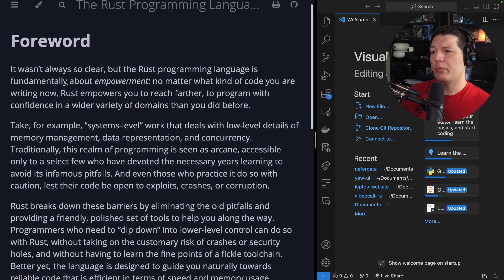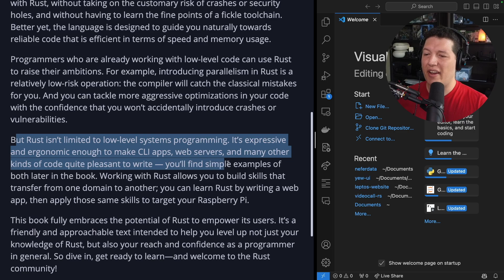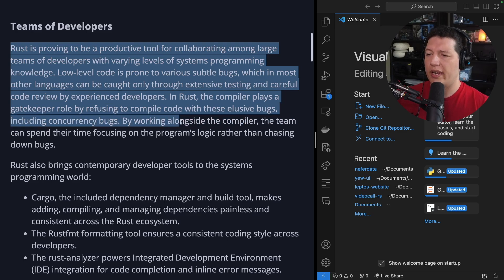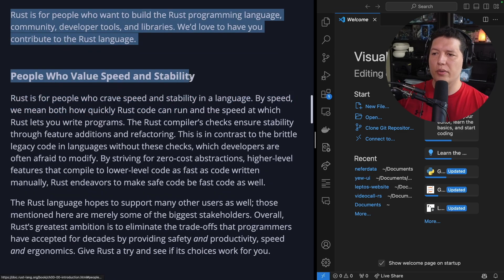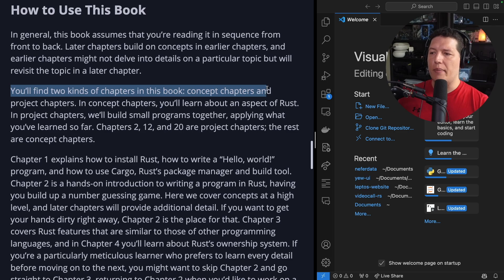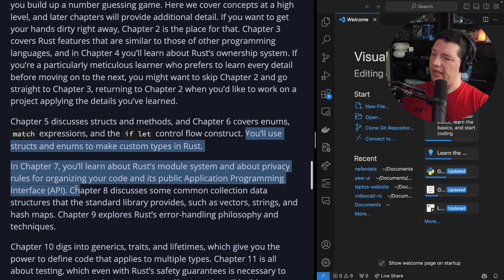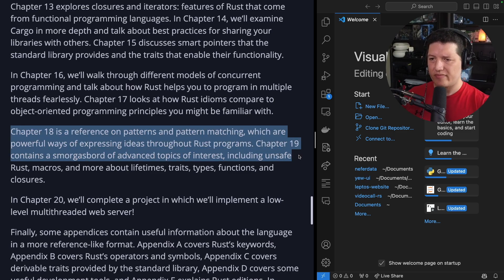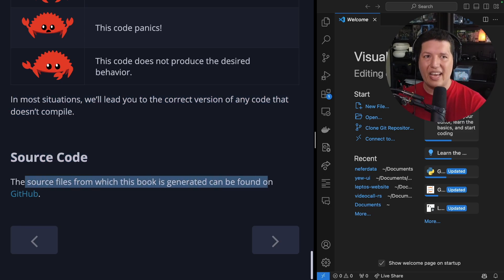Learn Rust In One Epic Playlist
Watch as I devour the Rust Book in one epic playlist, covering Chapter 0 and everything you need to know about Rustlang. Join me as I dive into the world of programming with Rust!